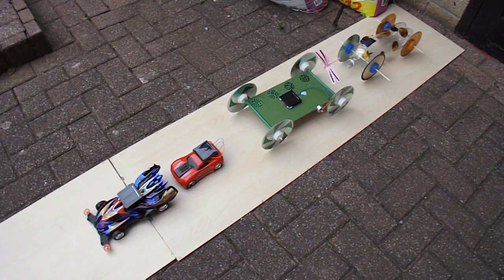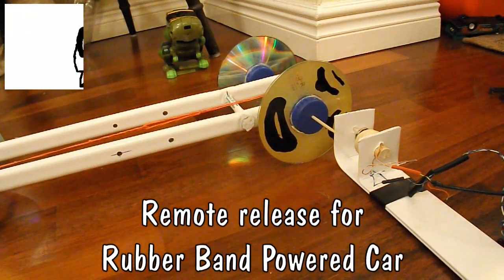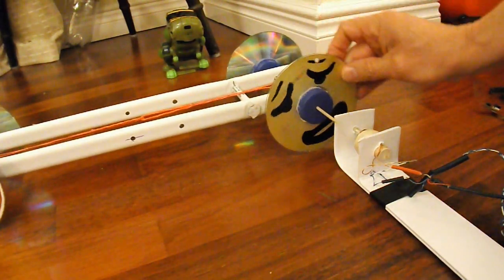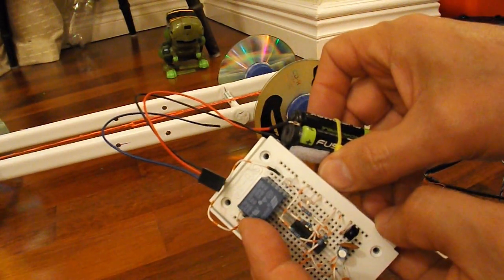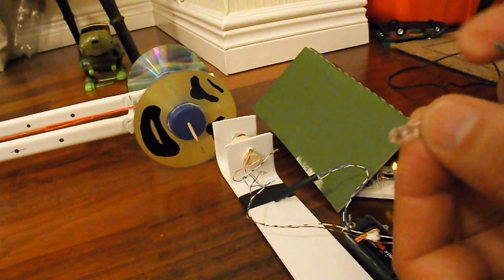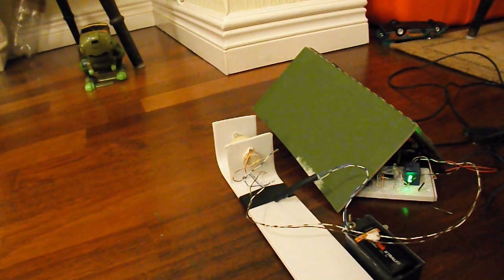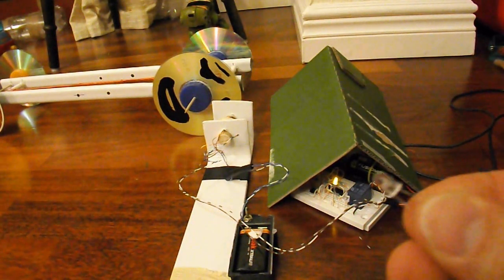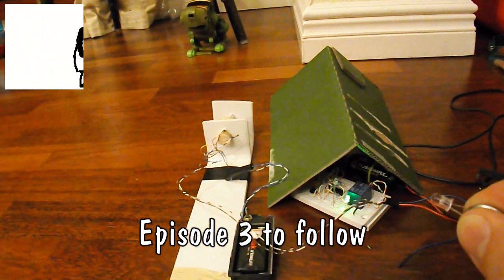Remote release for rubber band powered car - part 2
Today in episode 2 I replace the momentary push switch with an infra-red sensor circuit.

Part 1 was a "proof of concept".
I will do part 3 soon.
The final aim is to have the release mechanism on the car rather than sitting on the floor, although I can see advantages of keeping a floor mounted version so I will probably do that too.

I have not included a circuit diagram as this is still a 'work in progress'.

I have created a playlist for this series